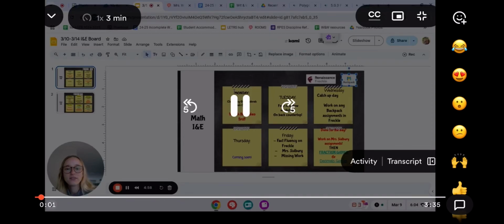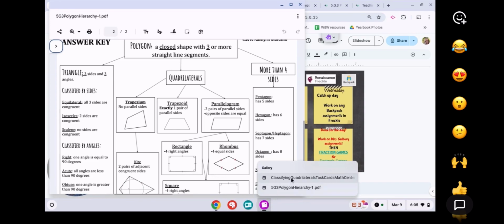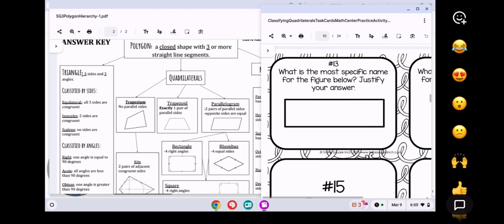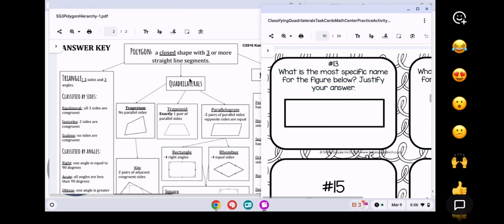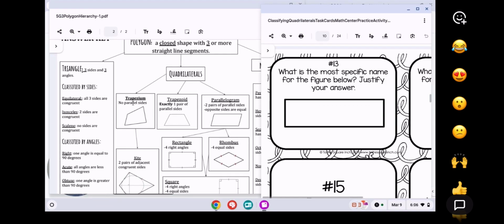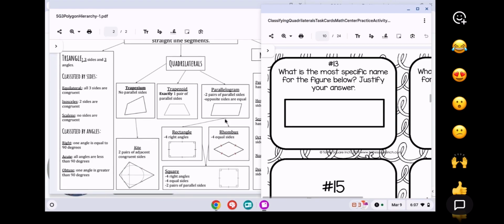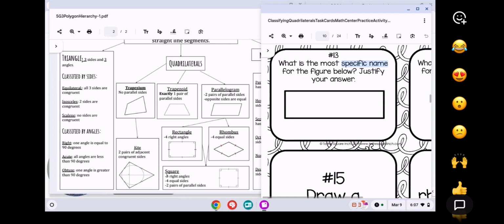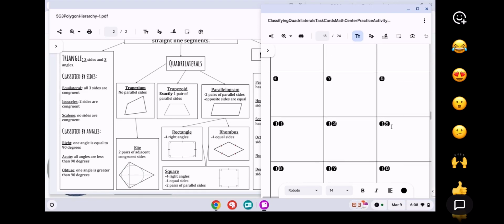March 9, 2025